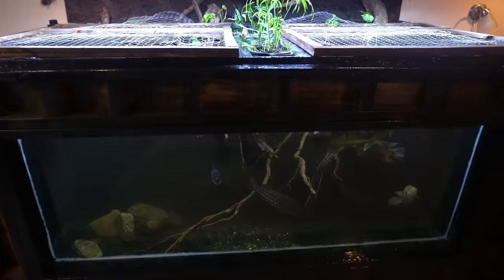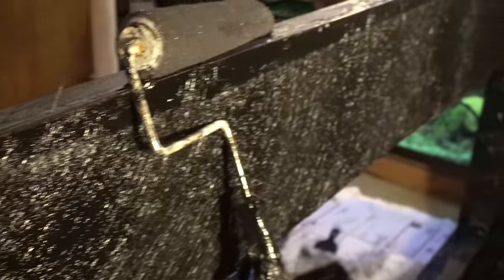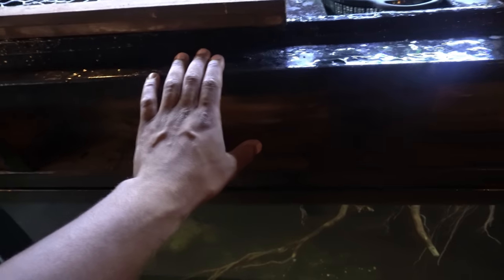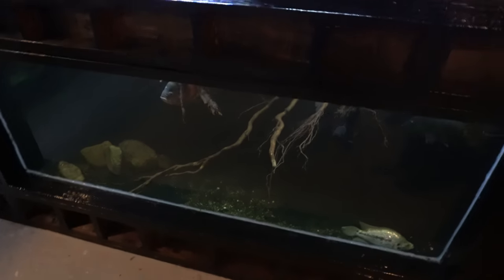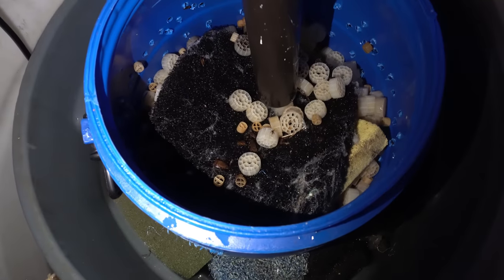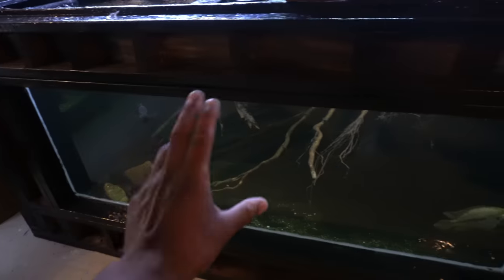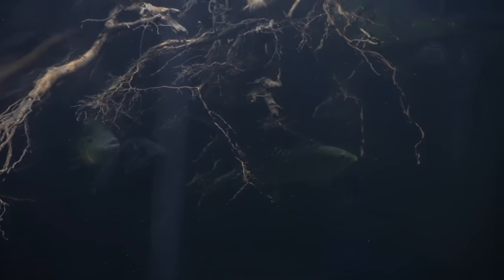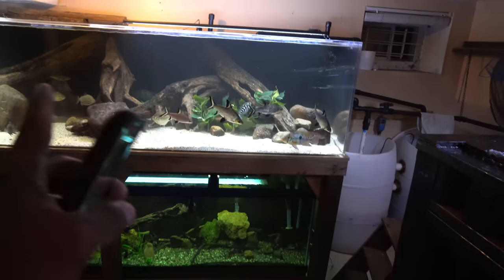How We Built The 880 Gallon Wooden Aquarium and the PRICE!!!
I respect your time...here are some shortcuts to this LONG Video:
Quick Overview 0:34
Detailed Overview 6:38
Filtration 12:49
Cost: 24:30

Not the best coverage of a project, but you can at least get an idea of what happened while creating my 880 gallon plywood aquarium!